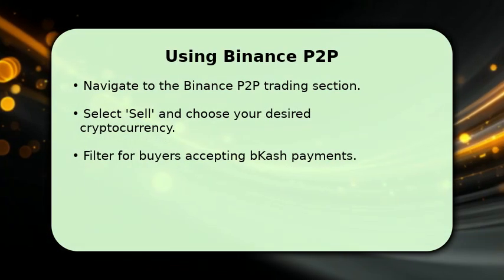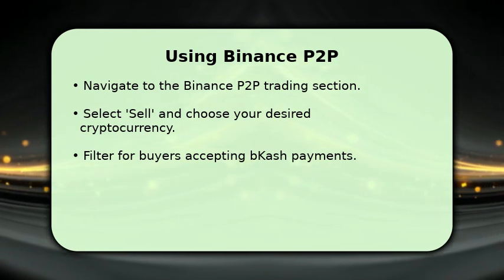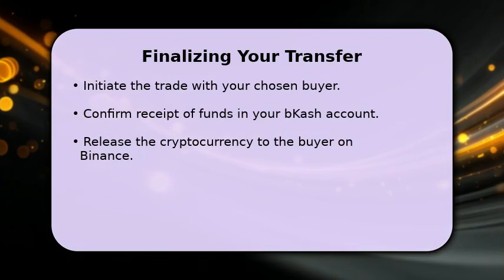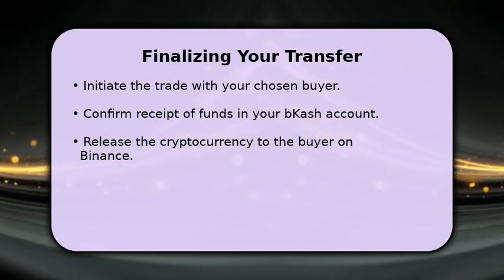How To Binance To Bkash - Full Guide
▸ (f) In this comprehensive guide, we will walk you through the step-by-step process of transferring funds from Binance to Bkash. This includes setting up your Bkash account, linking it with Binance, and initiating a transfer. We'll cover all the necessary details to ensure a smooth transaction.